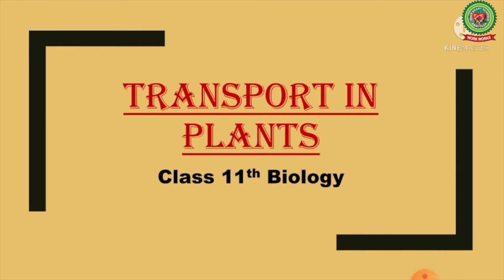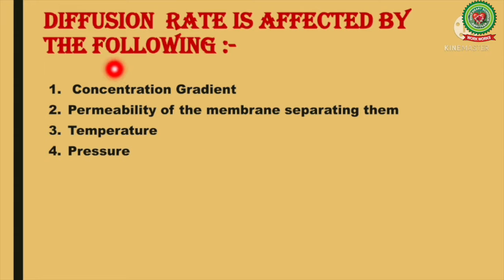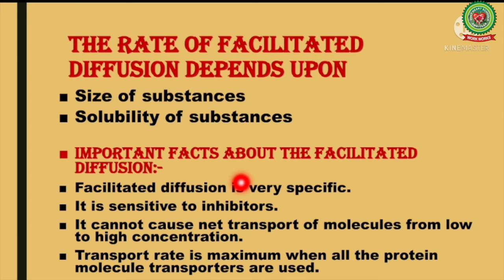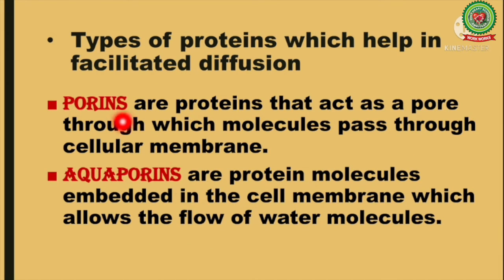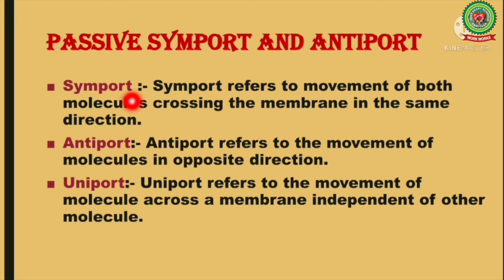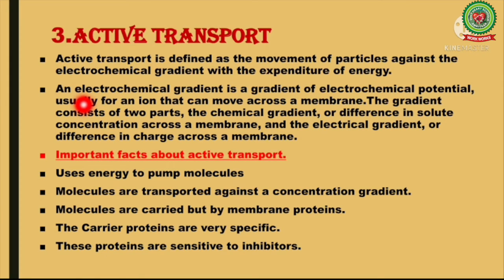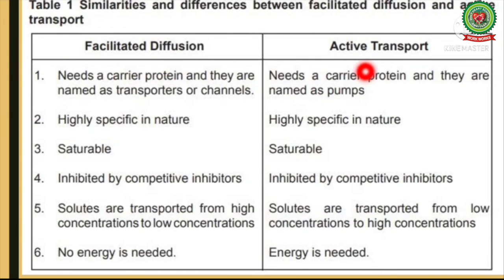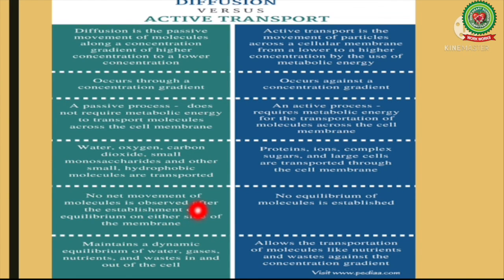Means of transport diffusion |Class 11|Biology|Holy Heart Schools